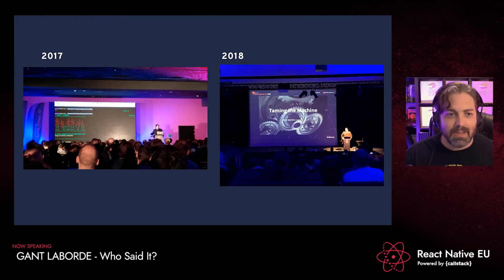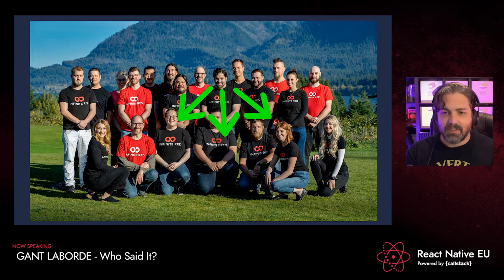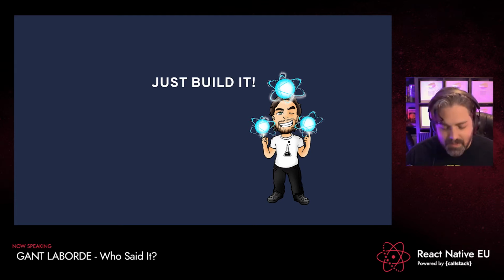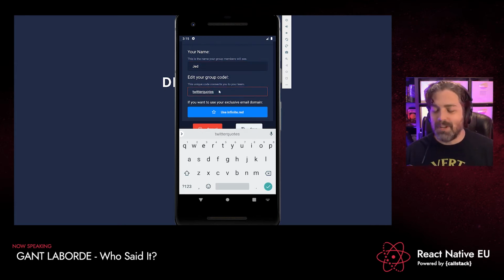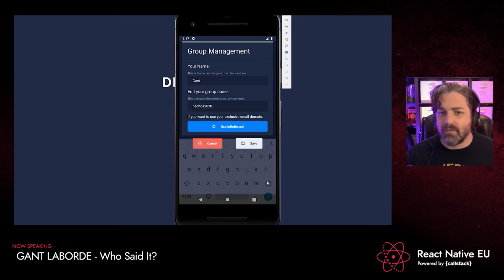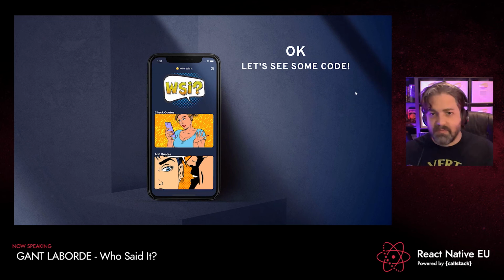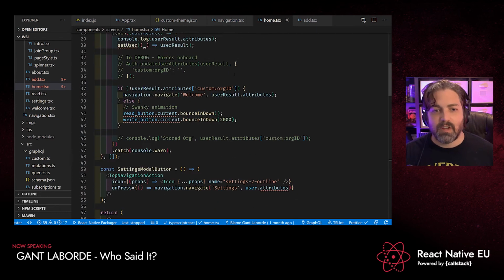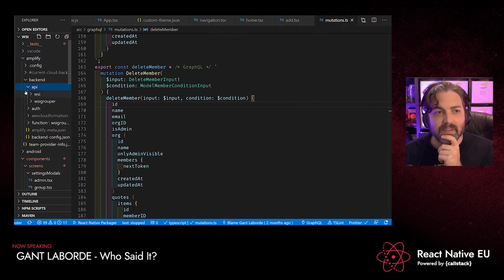React Native EU 2020: Gant Laborde - Who Said It?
Abstract:
If we had the ability to read React Native blog posts from the future, it would be as useful as yesterday's lotto numbers.   The technology paradigms change often and when you've been developing React Native for years, it's easy to find yourself doing the same old thing.  I think the best way to test your practices, is to occasionally push yourself outside your comfort zone.  This is my story of writing an app with something new and what I learned.